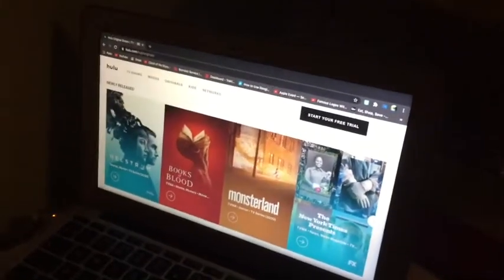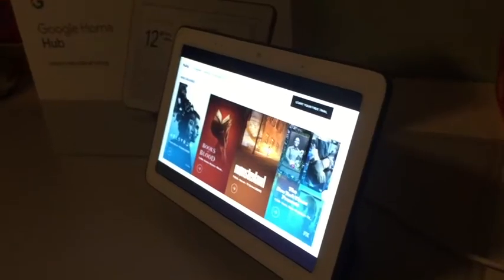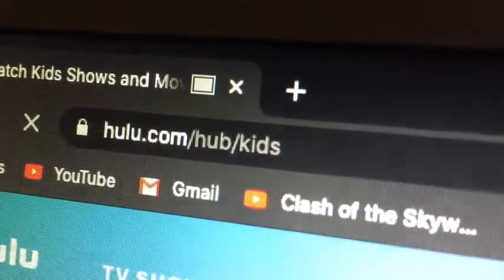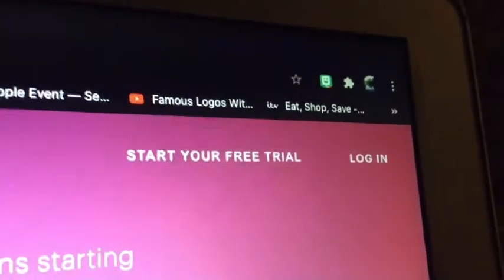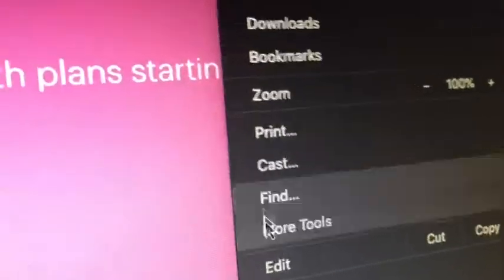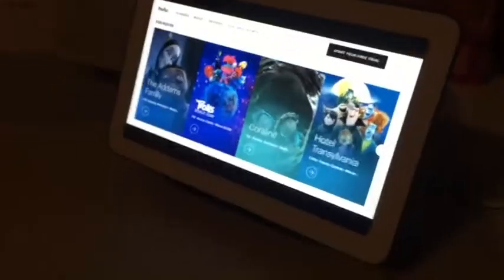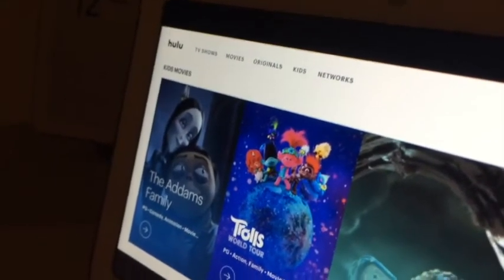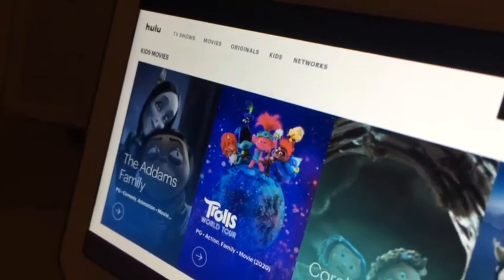How to cast your computer screen to the Google Nest Hub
A step by step guide on how to cast your computer tab to the Google Nest Hub.